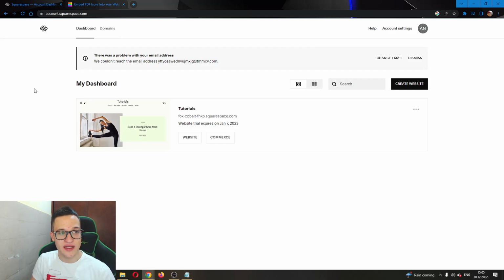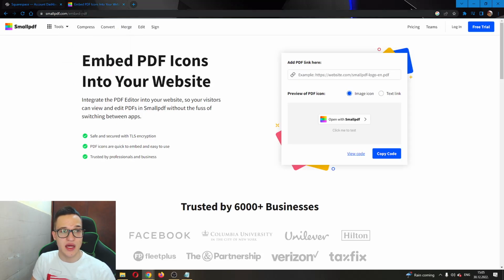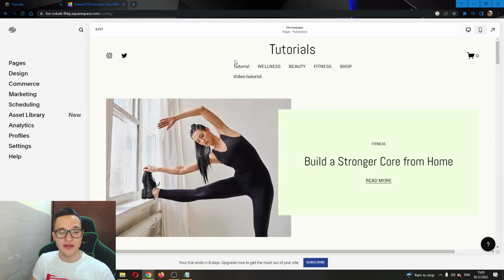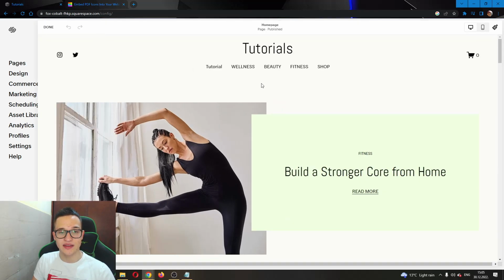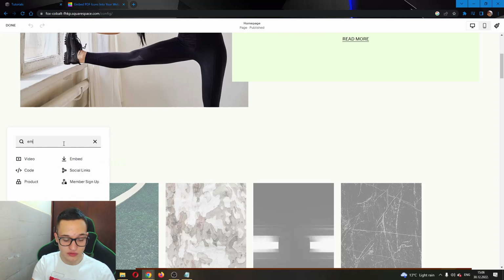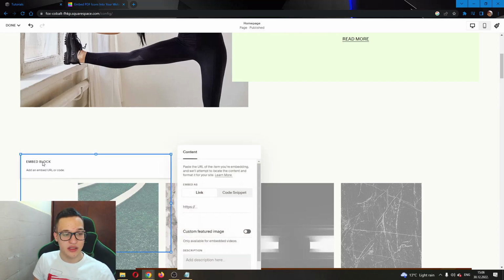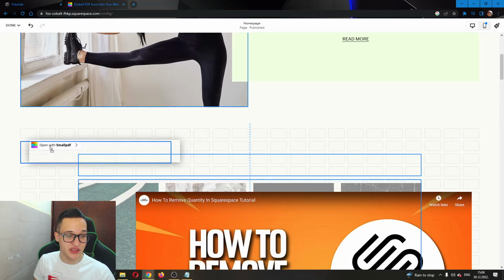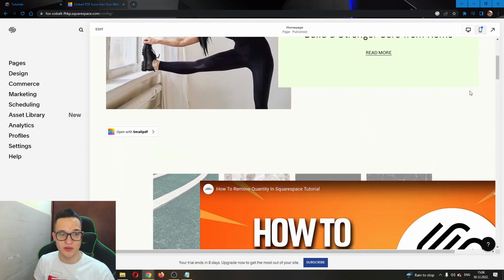How To Embed Pdf Squarespace Tutorial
Today we talk about embed url in squarespace,squarespace tutorial,adding links to squarespace,how to use squarespace